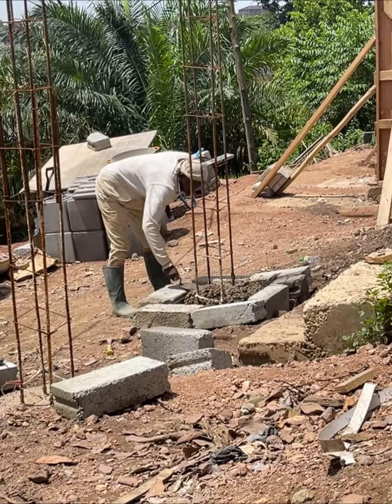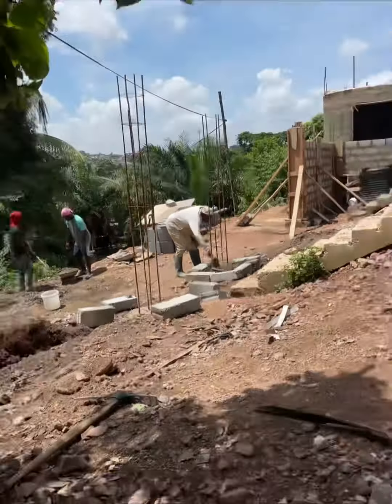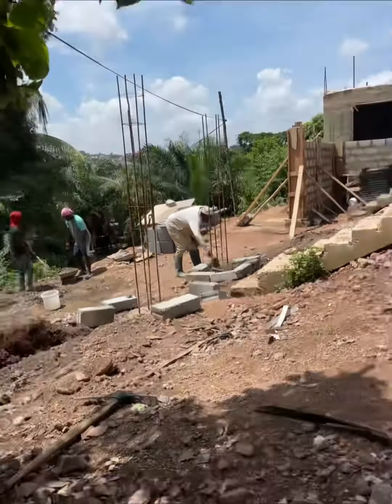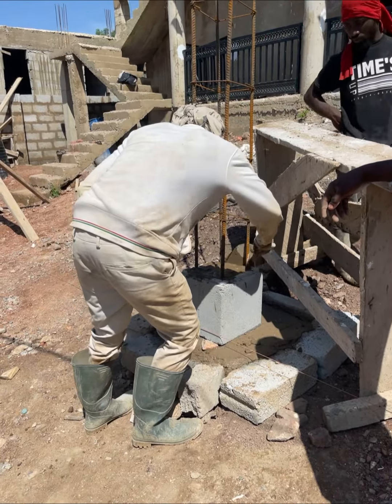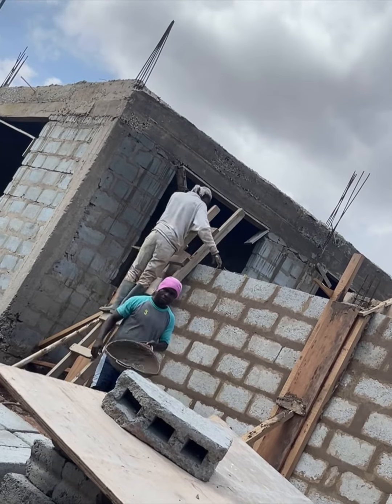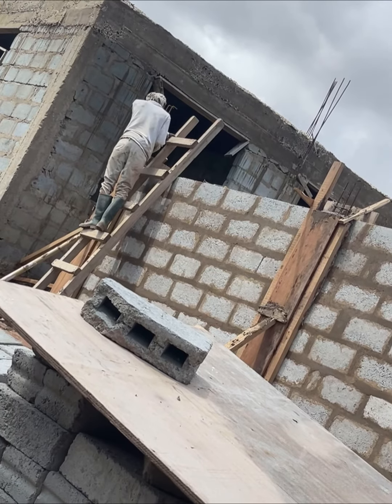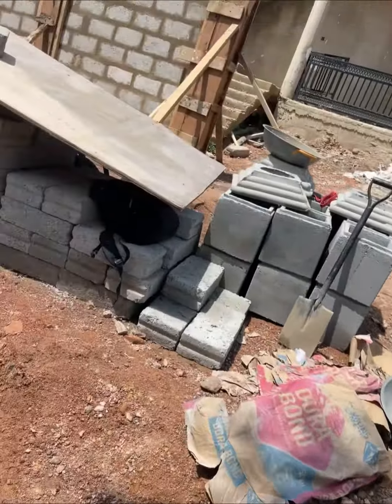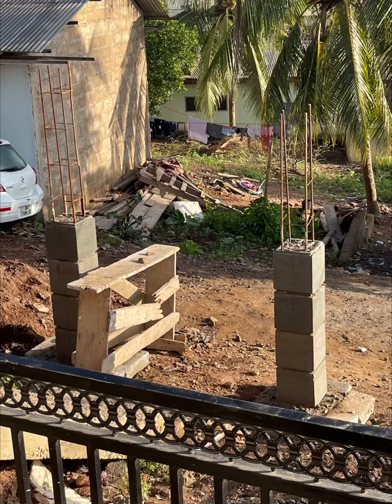Building in Ghana - Design Pillars Vs Concrete Pillars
Building in Ghana - Design Pillars Vs Concrete Pillars Which is Best for Main Gate, Let me know your thought in the comment section. Thank you!

More Videos from the channel